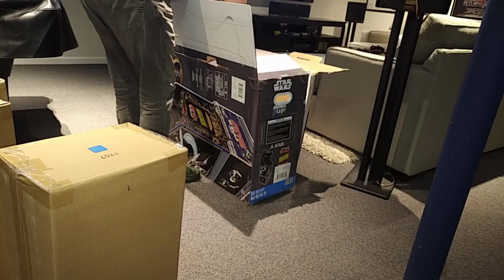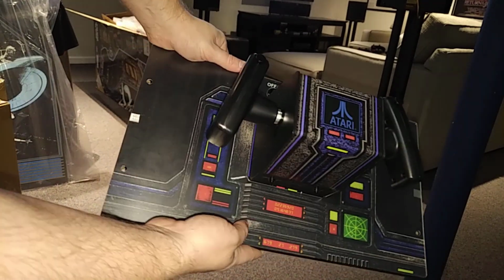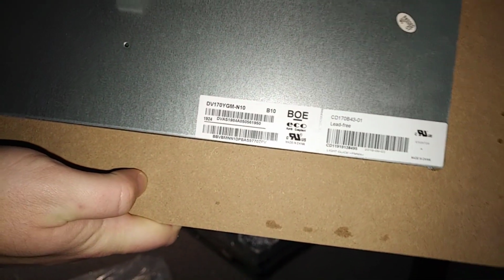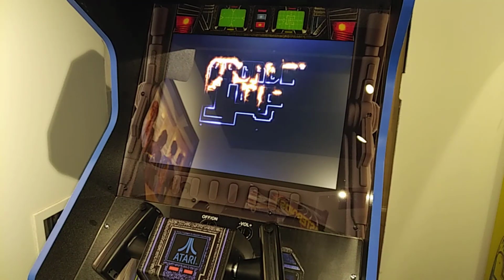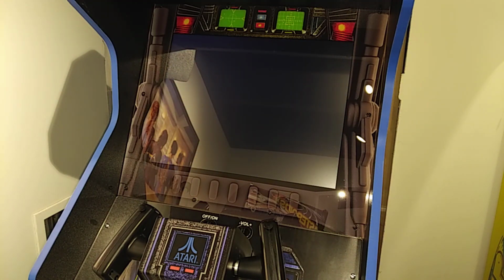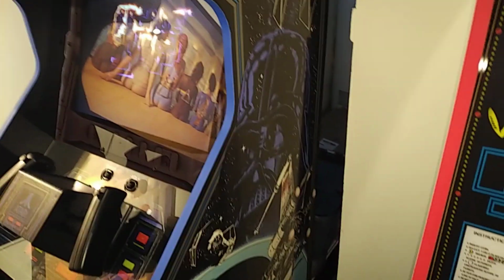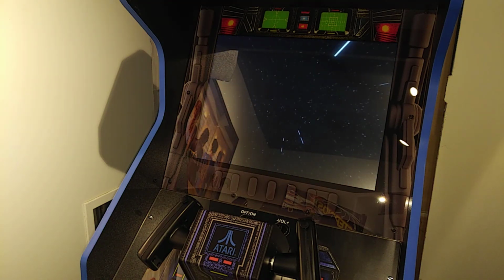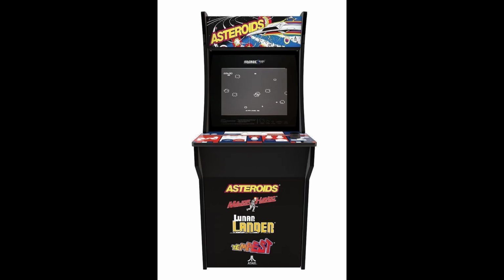Arcade1up Star Wars: Unboxing and First Impressions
The Star Wars Arcade1up is here! We unbox and share detailed first impressions. Spoiler: its better than Rise of Skywalker.